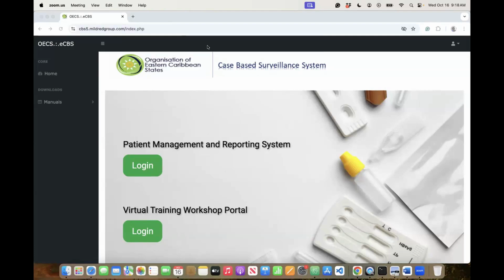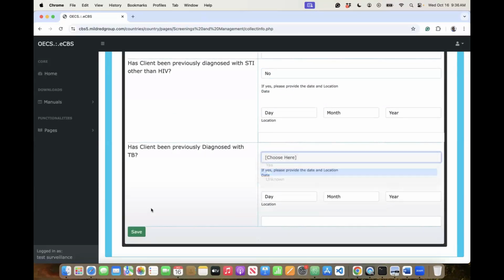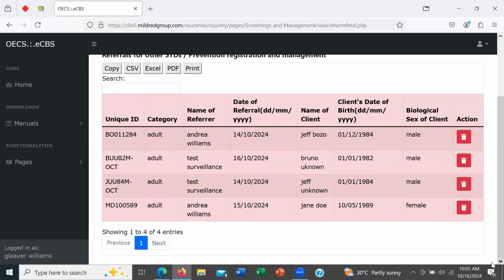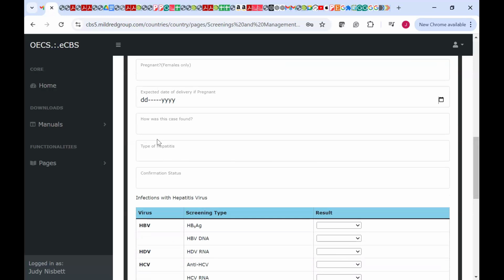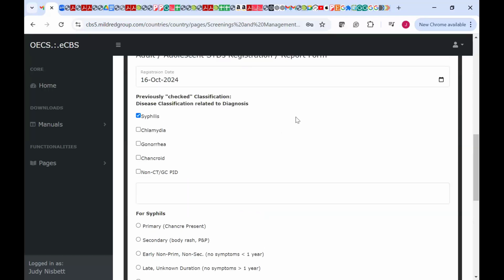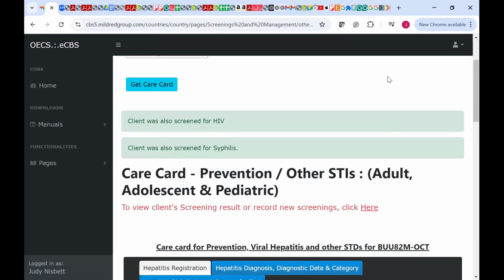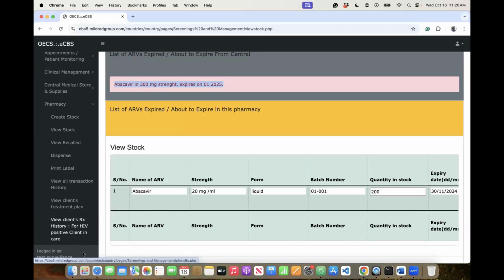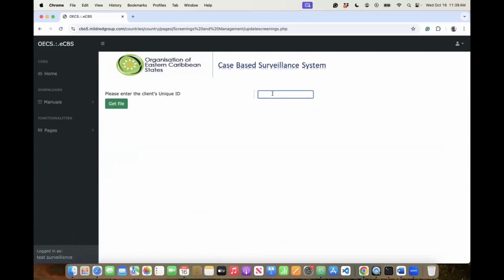Module 4 - Day 3 : HIV/TB Elimination Project - End User Training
Organisation of Eastern Caribbean States. HIV/TB Elimination Project
Case-Based Surveillance System. End-user Training Workshop. The Screening and Management - Module 4 - Day 3